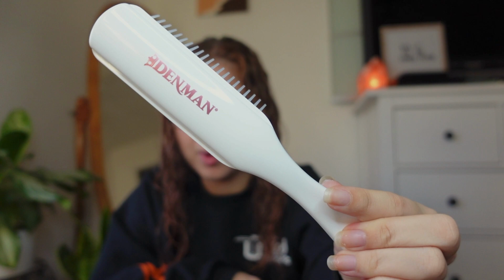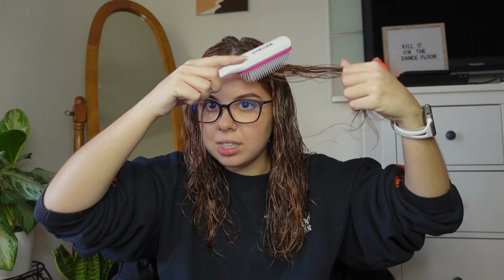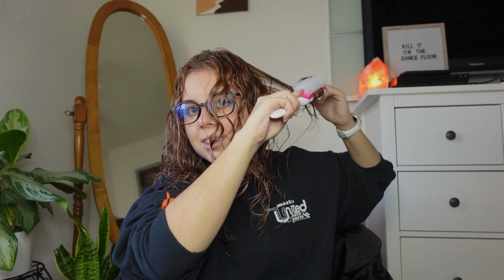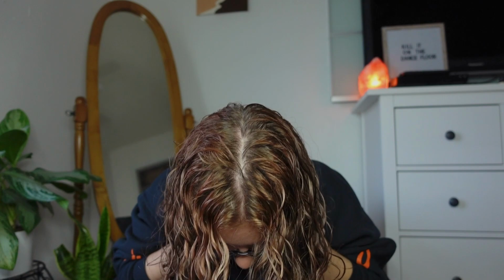my first time trying a denman brush on my curly hair...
Hey y’all I thought this would be a fun video to make. Watch me try to figure out how to use a denman brush for the first time! Enjoy!

Where to buy this brush:

Tuscany (instrumental) by Anja Kotar

what I use to film: Sony ZV-1